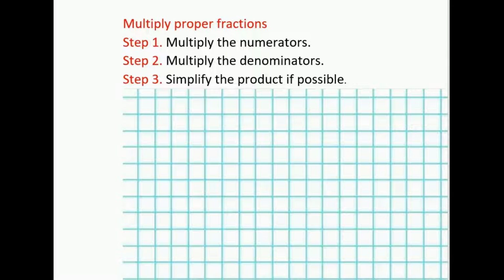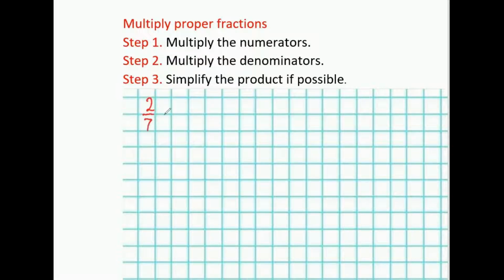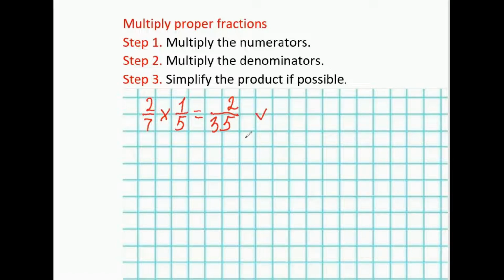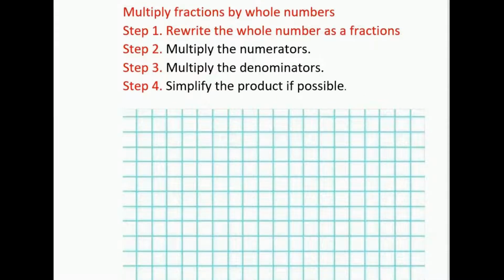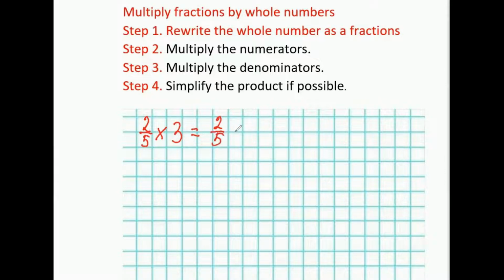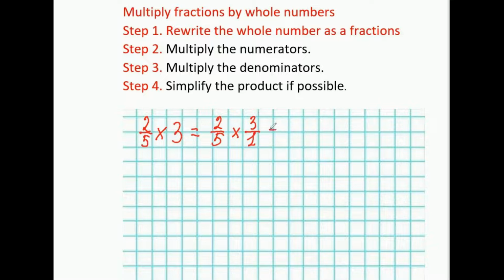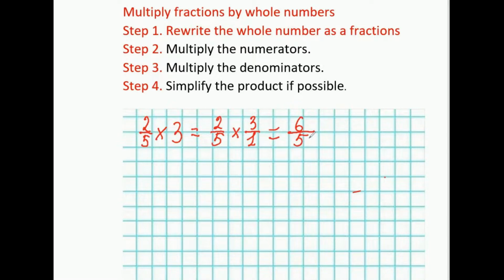GED Multiply whole number by fractions